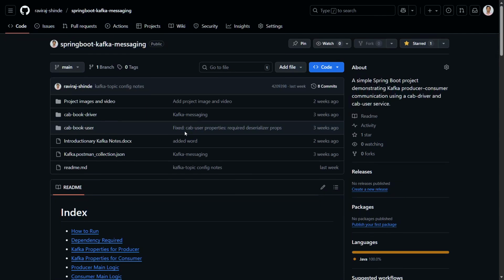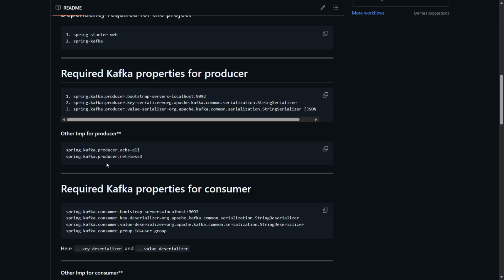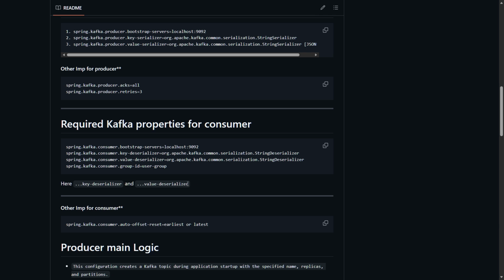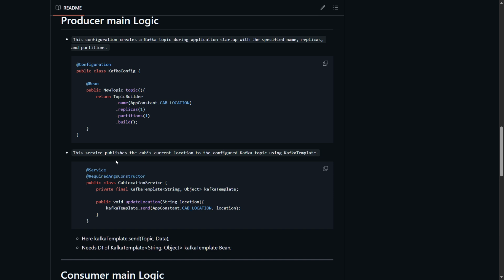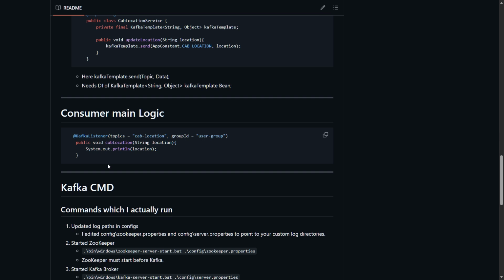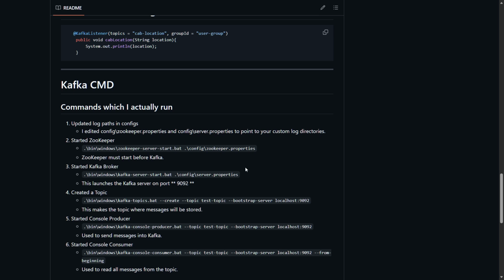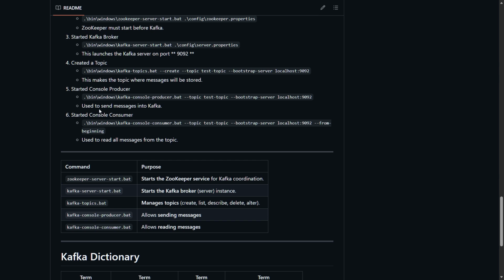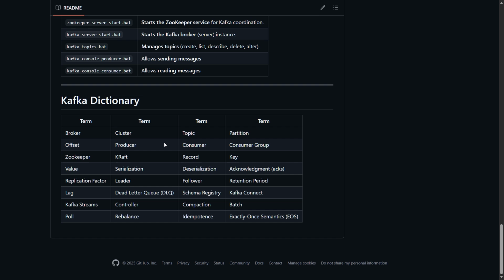Spring Kafka Revision